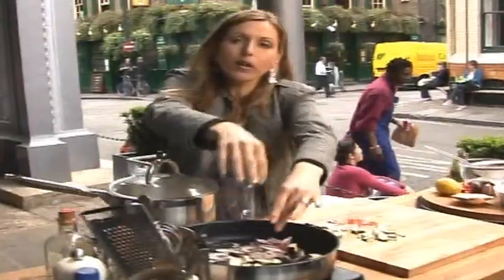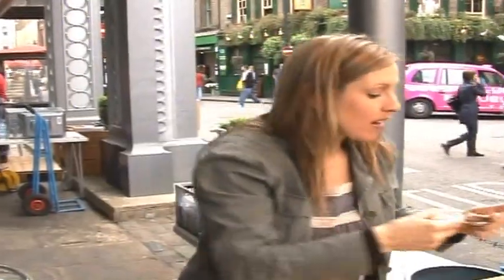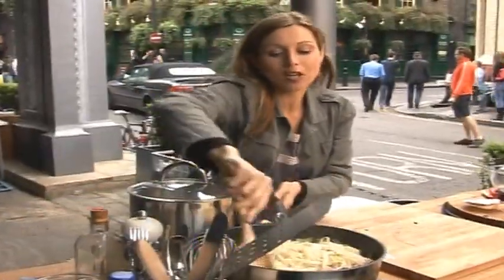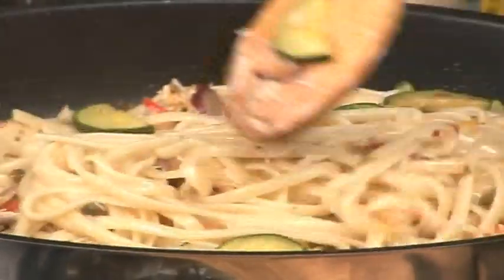Crab and courgette linguine - Market Kitchen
Jo Pratt's recipe for linguine with crab, capers and courgette. From Market Kitchen Diaries.

Market Kitchen is presented by a range of passionate and knowledgeable foodies with an appetite for life, including TV Presenter and cookery writer Rachel Allen, (teacher at Darina Allen's world-renowned Ballymaloe Cookery School), TV presenter and foodie, Amanda Lamb,  Tom Parker Bowles (author of The Year of Eating Dangerously and food writer for the Mail on Sunday and Tatler), Guardian food critic and award winning author Matthew Fort and award-winning chef and restaurateur Matt Tebbutt (proprietor of The Foxhunter, Abergavenny).

Download our most unmissable recipes every week FREE from itunes. Enjoy great recipes from top chefs like Rachel Allen, Matt Tebutt and more. Watch the recipe and freeze frame the handy ingredient list while you're food shopping.

market kitchen diaries food and drink seasonal produce ingredients fresh recipe how to cooking cook "Market Kitchen" "Rachel Allen" "Amanda Lamb" "Tom Parker Bowles" " Matthew Fort" "Matt Tebbutt"